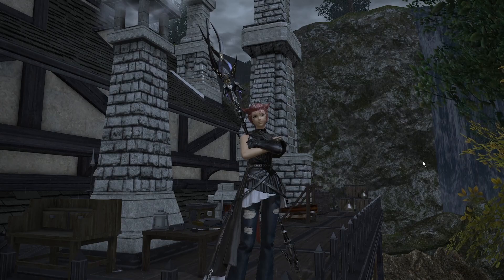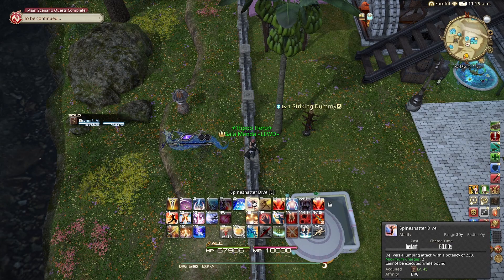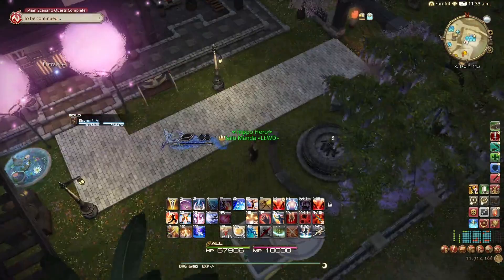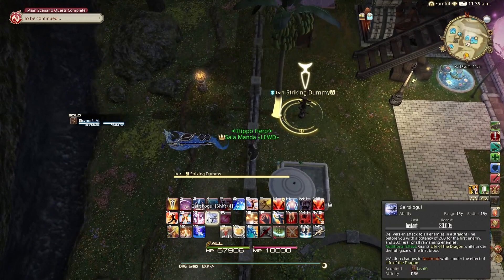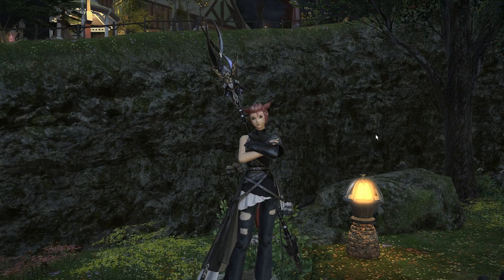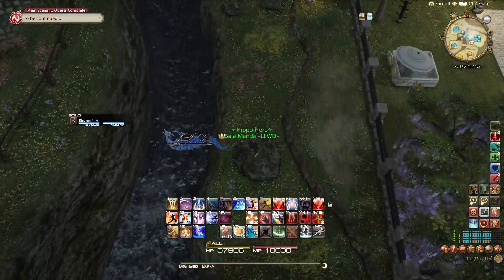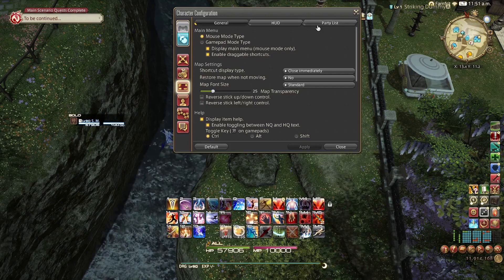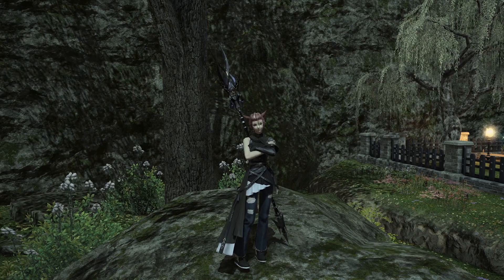Advanced Dragoon tips and tricks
Dragoon is a great job with lots of crazy optimization, but since its not getting reworked until 7.0 I thought I'd put together a lot of these tips into one video.

0:00 Intro
0:49 Jumps and weaving
3:07 Burst window
6:11 Geriskogul and High jump drift
9:07 Life of the Dragon optimization
12:34 Potions
16:34 Elusive jump
18:28 Party buffs (litany and dragon sight)
23:39 our
Socials